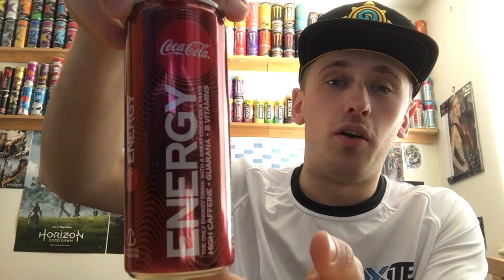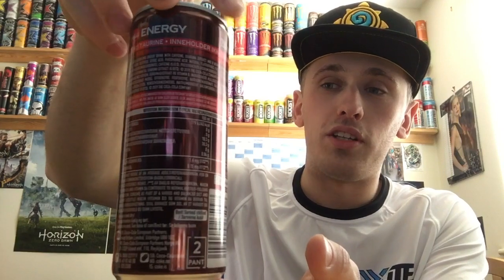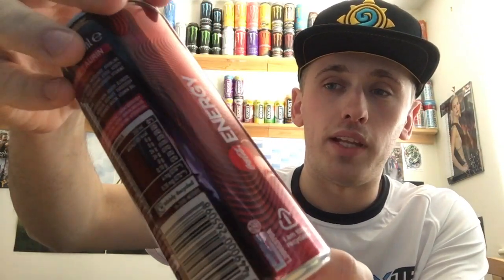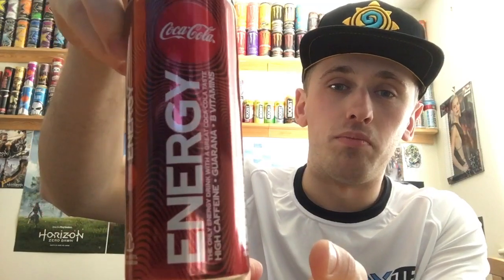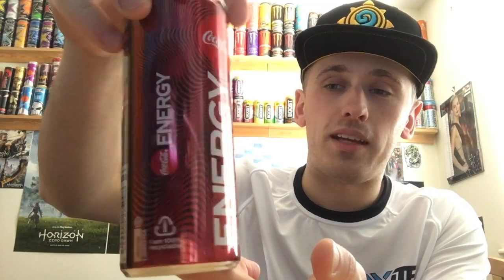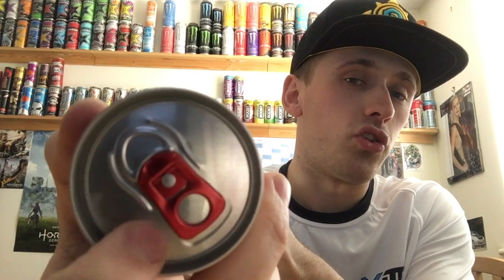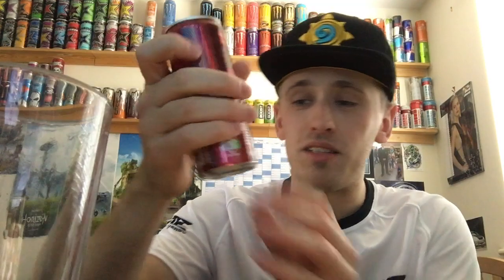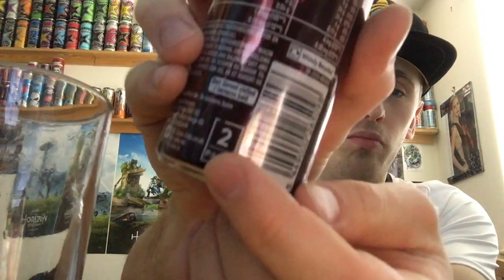Drink Review - Coca Cola: Energy; Original (Coke Energy)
Save 10% Online At X-Gamer.co.uk Using Code “MrLime” For Your New Alliterative To Energy Drinks, Sugar Free, Aspartame Free & With No Nasty Chemicals + A Huge Range Of Flavours, You Cant Go Wrong.

Instagram: YouTube / Cosplay - @MrLimeInHD
Instagram: Game Photos - @ThePhotoModePage

Check Out Some Of My Favourite People I Watch On YouTube:
BadLandsChugs - Fortunate - Atomic Shrimp - Ashens - PokeTips - CarCleaningGuru - Sleepy - LevelUpLifting - SloMoGuys